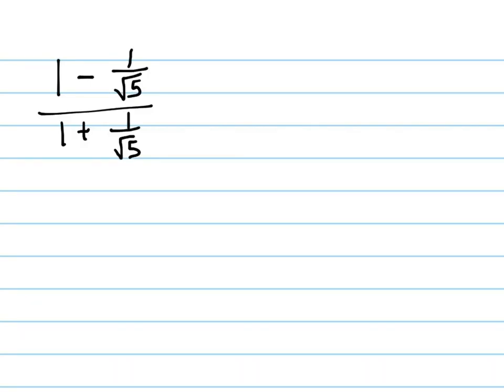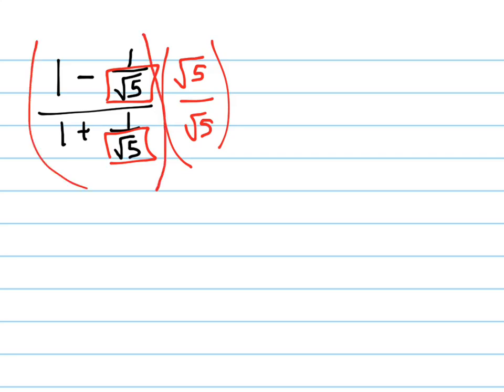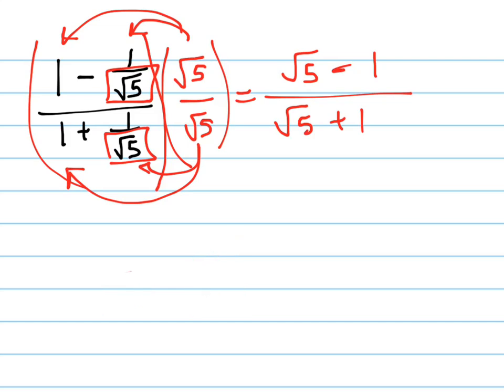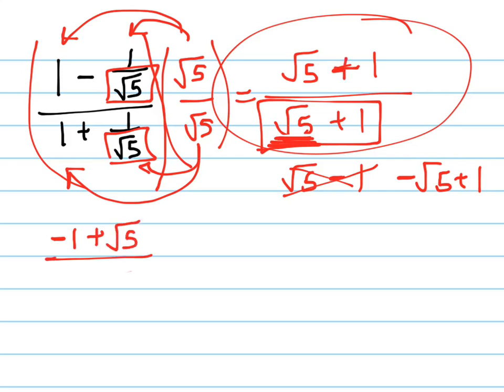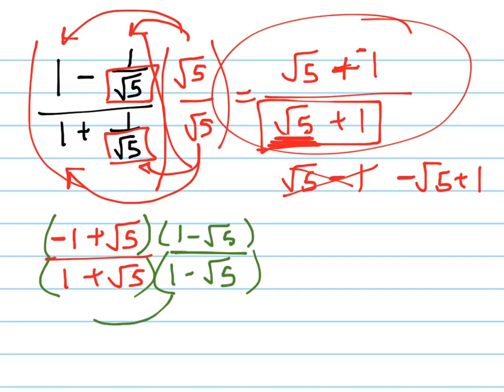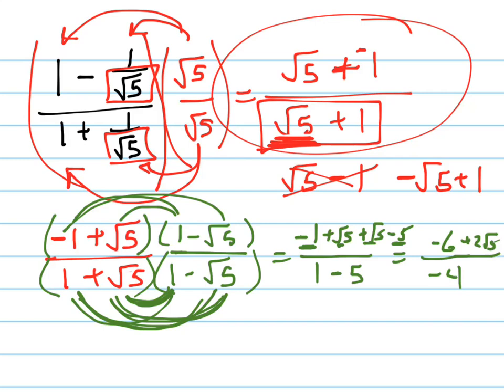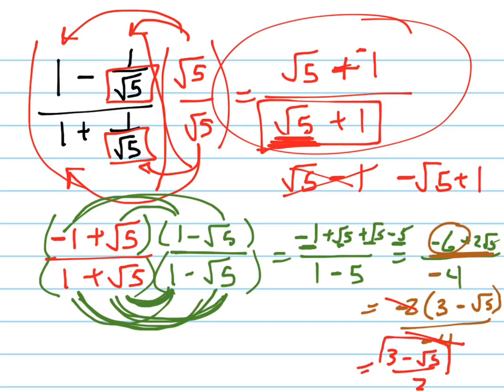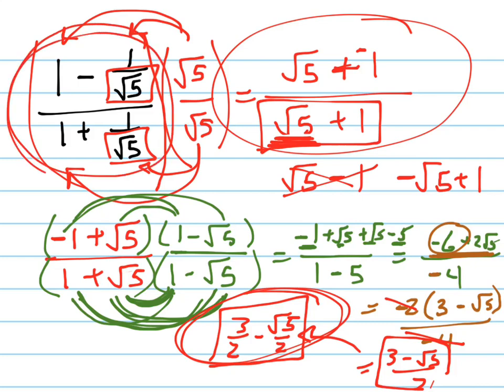Simplify (1-1/root5)/(1+1/root5)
Simplify a complex fraction with radicals by clearing the fraction and multiplying by the conjugate of the denominator